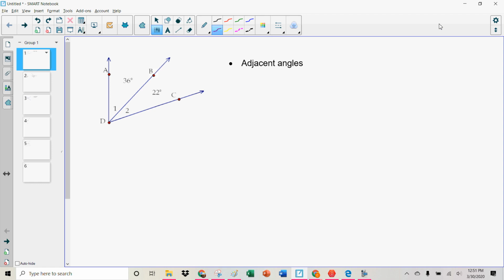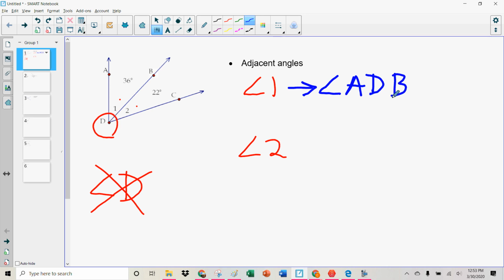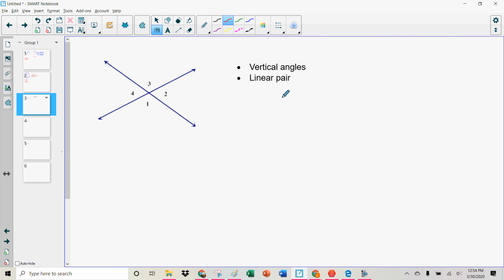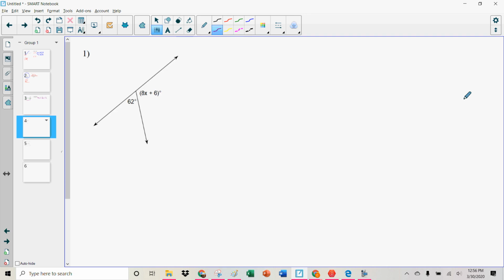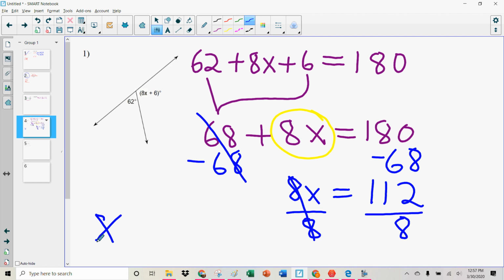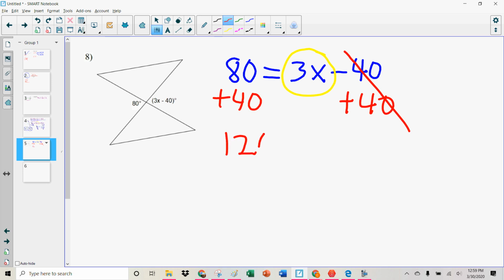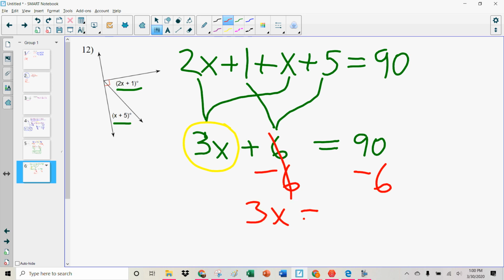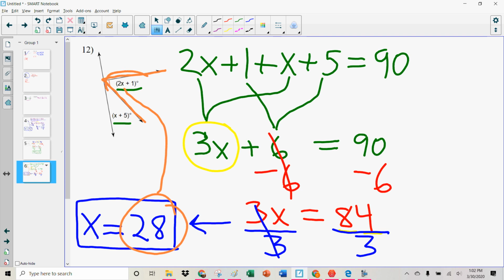4/6 Course 3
Explanation of notes and example exercises